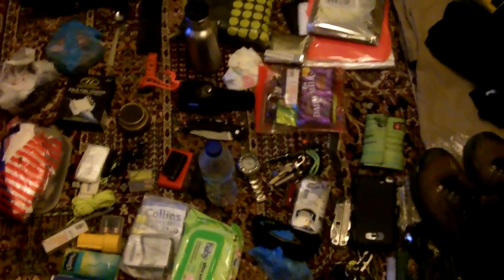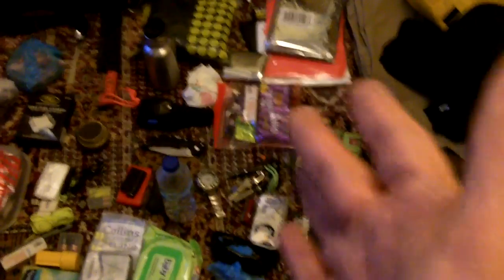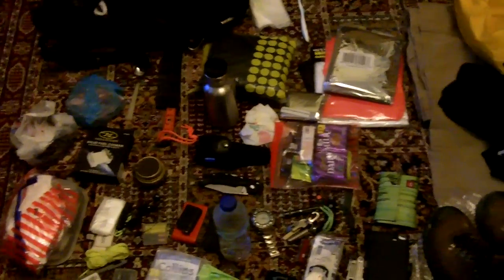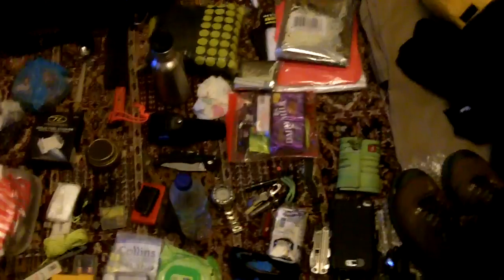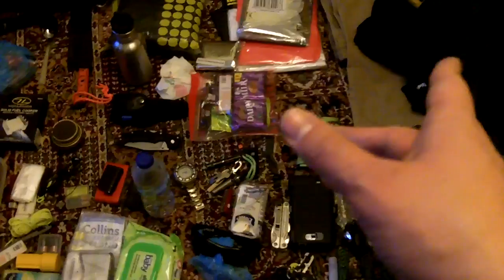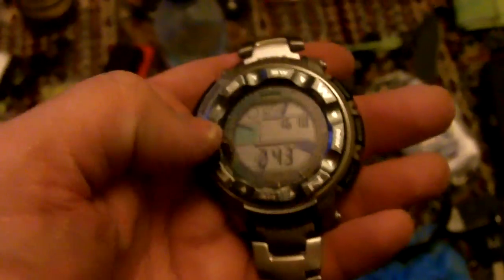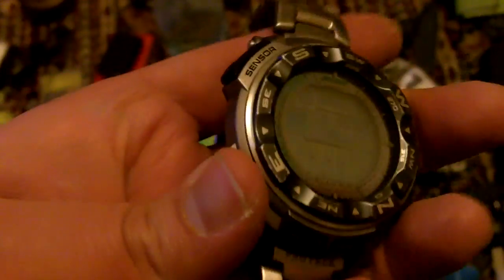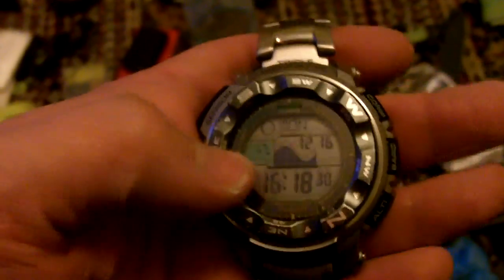BOB/GHB Gear Test: What Works, what You Need